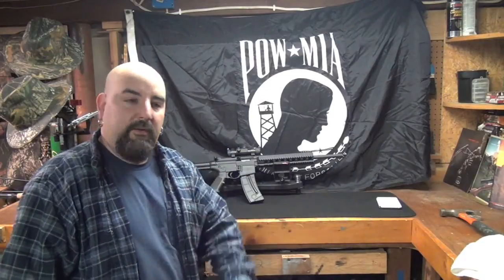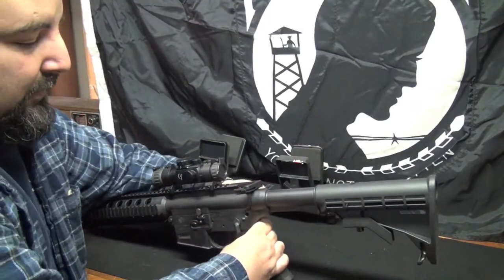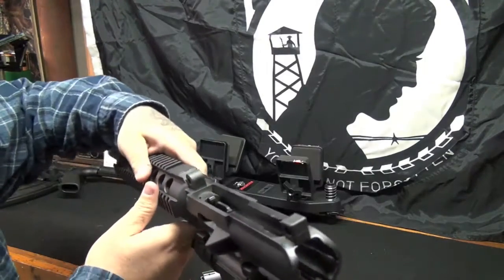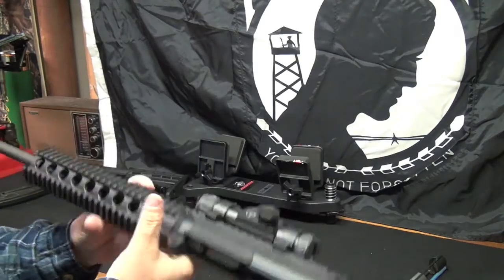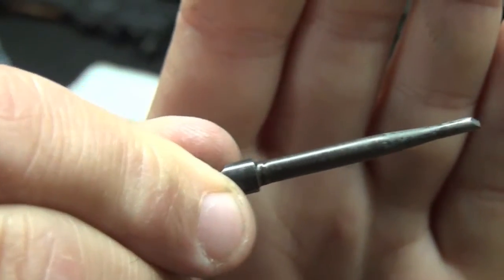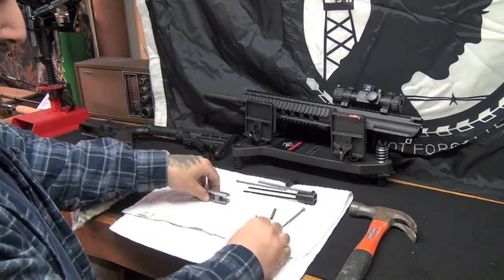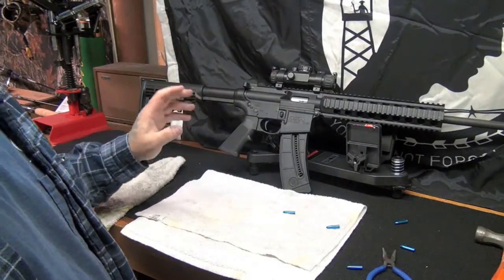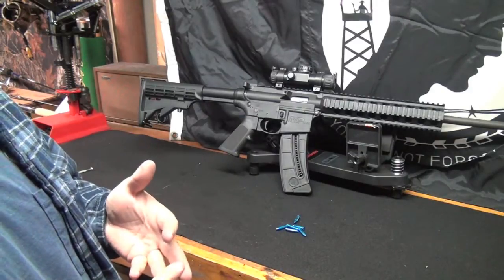how to take down a m&p AR 15-22 witht the yankee cowboy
how to take down a smith and wesson m&p ar 15-22 removal of bolt and firing pin and reassembly.